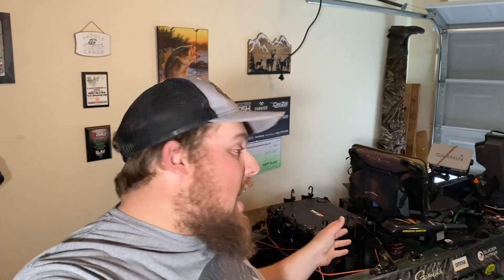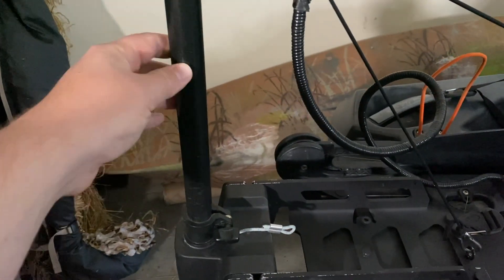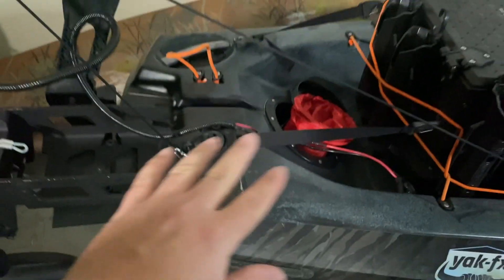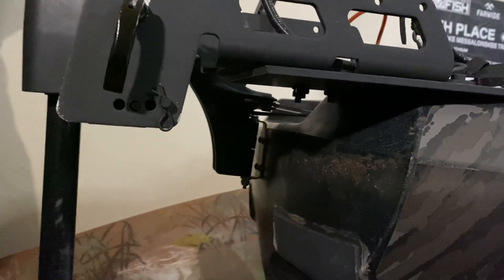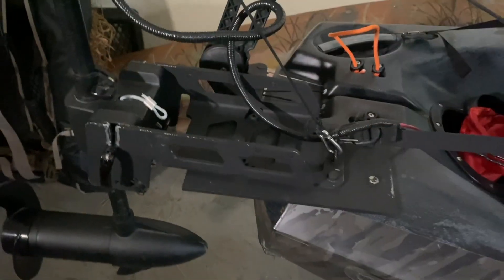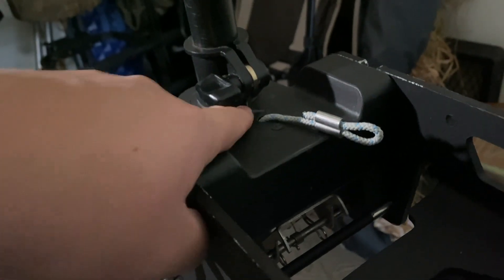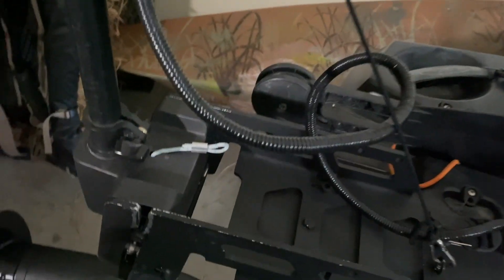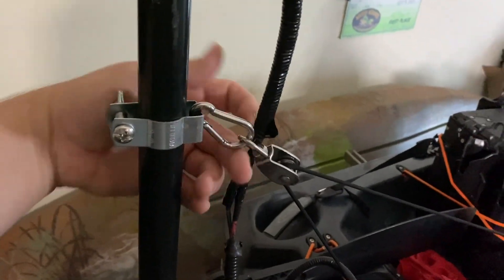DIY Trolling Motor on Kayak | Old Town 120 PDL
**GEAR LINKED BELOW**

Today I am showing you my DIY motor for my Old Town Pedal Drive Kayak. I took an old transom trolling motor I've had for many years and made it fit on my kayak! This makes a huge different especially for fishing tournaments. I am able to cover a lot more water! Hope this helps anyone when trying to figure out how to mount a trolling motor to their kayak.

Amazon Storefront (Rest of the products):